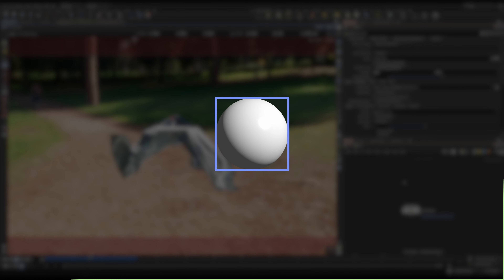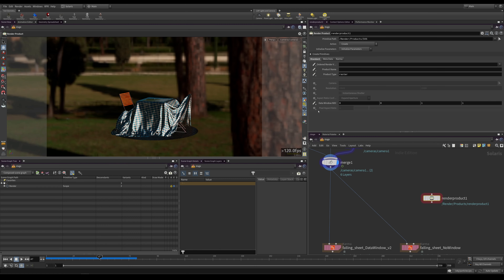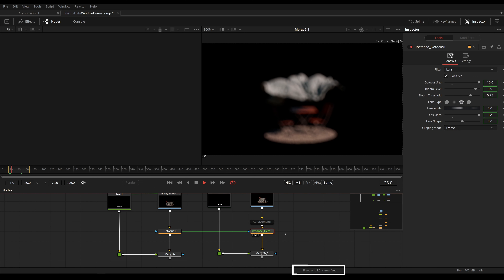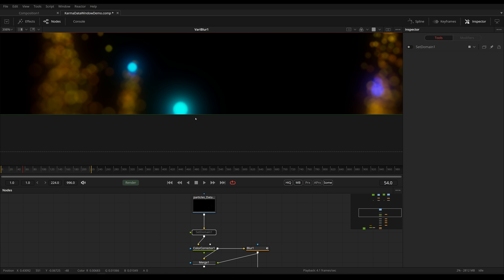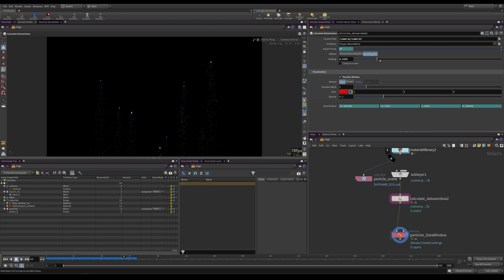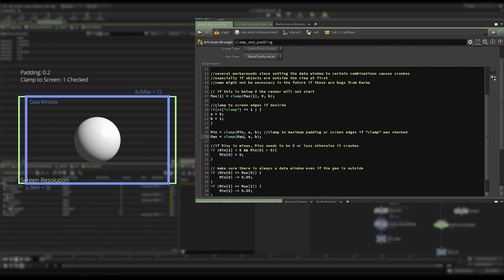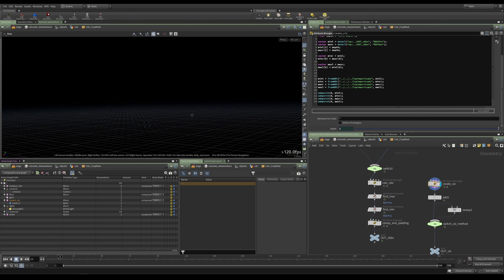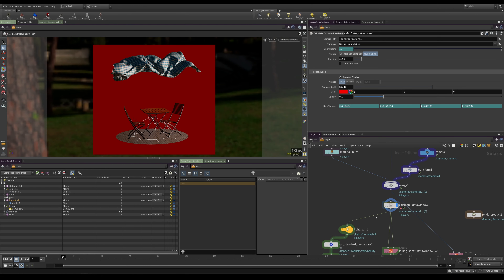Dynamic Data Window, Auto Crop Mask, Overscan in Houdini Solaris, Karma + Fusion/Resolve Speed Tips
In this tutorial, I will explain how to use a Houdini HDA to create a dynamic Data window or auto-crop mask in Solaris and Karma. Similar to the Crop Mask setting on standard Houdini Cameras and how Mantra handled the data window. I also talk about using a smaller DoD (Domain of Definition) in Fusion or DaVinci Resolve to speed up rendering while compositing.
We also cover dynamic Overscan in both Houdini and Fusion.
While I am demonstrating this in Blackmagic design Fusion,
the benefits also apply to Nuke.

Chapters:
00:00 Intro
01:00  Explanation of the Problem in Mantra
01:40 Dynamic Crop mask for Mantra
03:10 Missing Crop Mask in Solaris Camera
03:32 Data Window Setting in Solaris and Karma
04:05 Dynamic Data Window in Solaris and Karma
06:27 Dynamic Data Window (DoD) speed gains in Compositing
08:24 Auto Domain node for faster compositing
08:55 Set Domain for manual adjustments
09:34 Overscan in Solaris and Karma
10:20 Overscan benefits in Compositing
12:53 VariBlur + Overscan considerations
13:42 Particle Overscan Scene in Houdini
14:20 Data Window Viewport Bug
15:10 Calculate Data Window HDA in-depth explanation
26:44 Data WIndow Bugs with other engines
28:16 Download the HDA